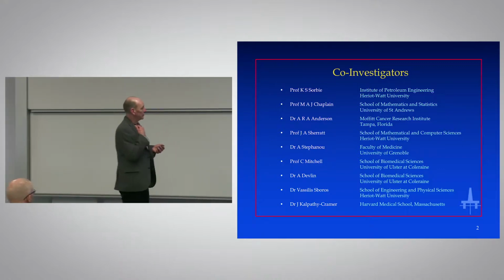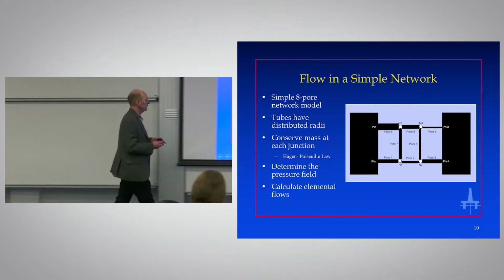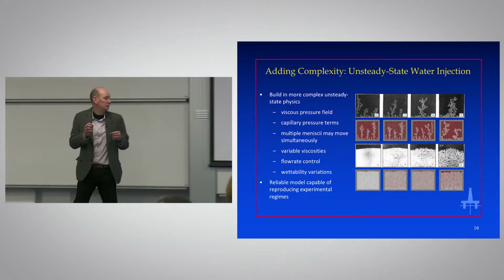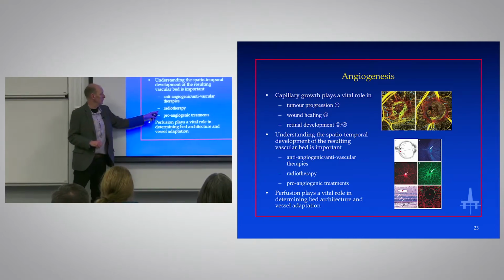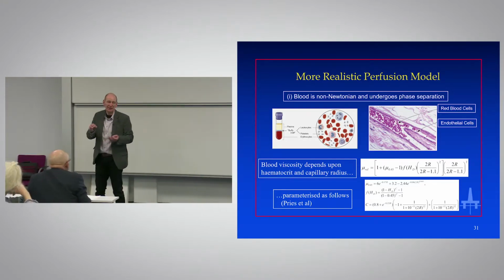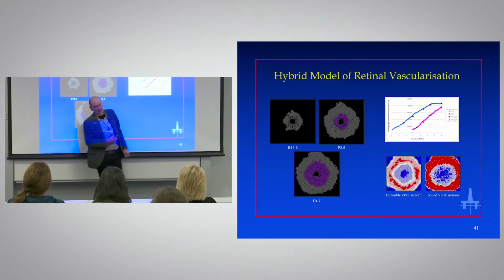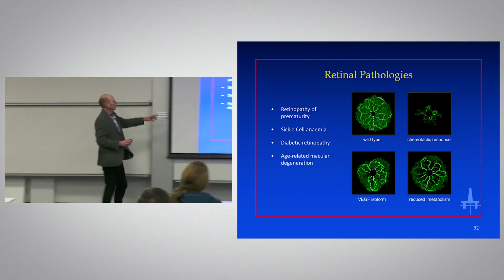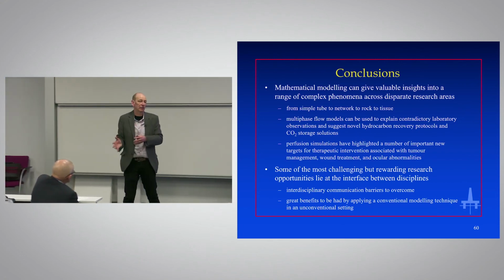From Well to Cells, Inaugural Lecture, 13 March 2019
Mathematical Modelling at the Engineering/Medical Interface
by Professor Steven R McDougall

Organ growth, wound healing, and tumour progression are all characterised by the development of functional capillary networks, and the way in which such networks evolve in both time and space is an important regulator of tissue function.

In his Inaugural Lecture, Professor McDougall will present a range of mathematical models that simultaneously couple capillary growth with blood flow through the vessels, an approach applied to several physiological and pathological conditions.

He will emphasise how these novel physiological models actually originated from a well-established modelling approach used by the petroleum engineering community, to simulate fluid flow through porous media - specifically rocks.

In Heriot-Watt University's Year of Health, Professor McDougall's lecture perfectly illustrates the benefits of interdisciplinary research at the interface between applied engineering and medicine.